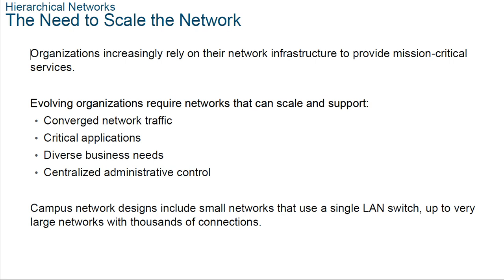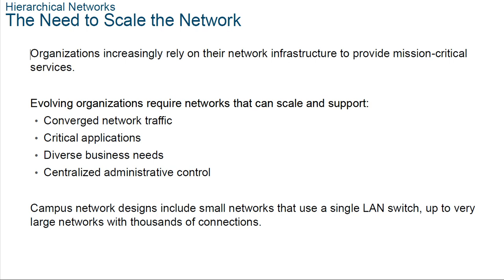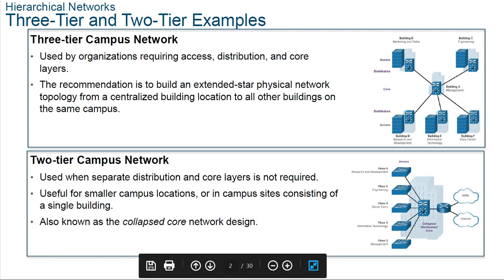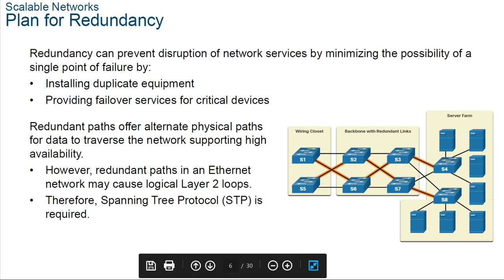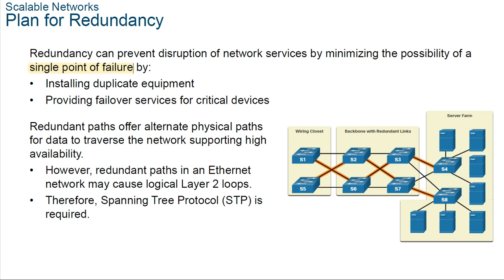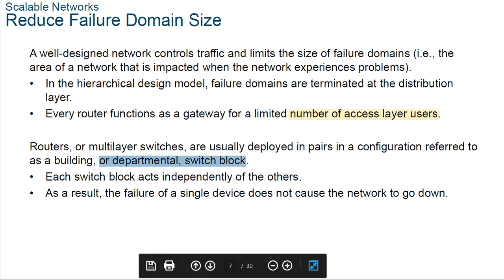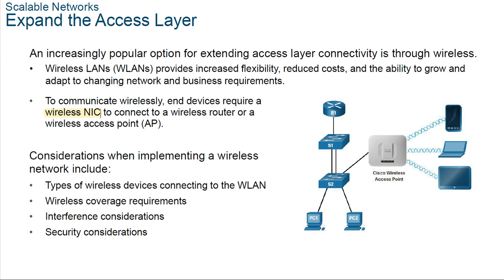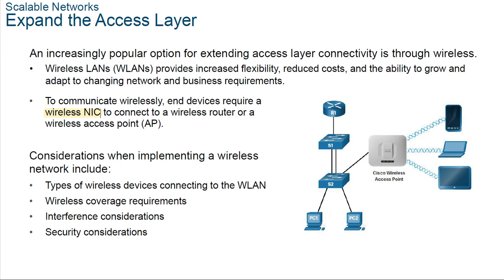Network Scalability Part 1